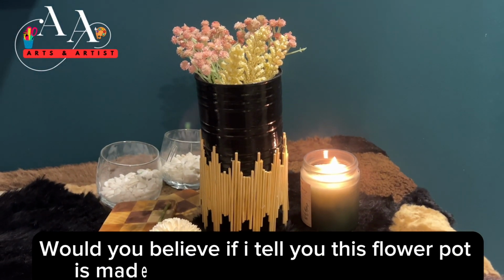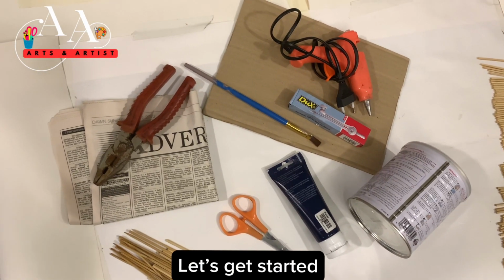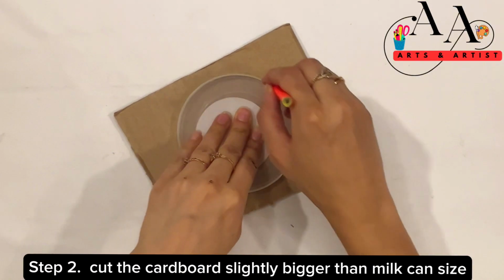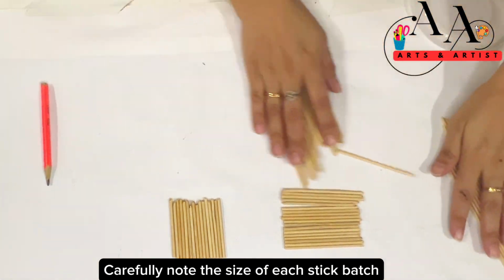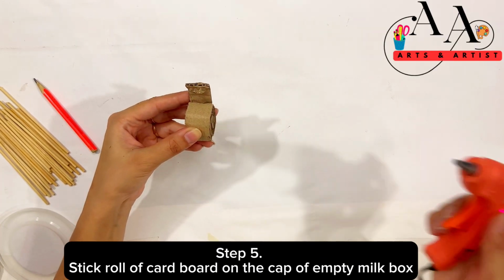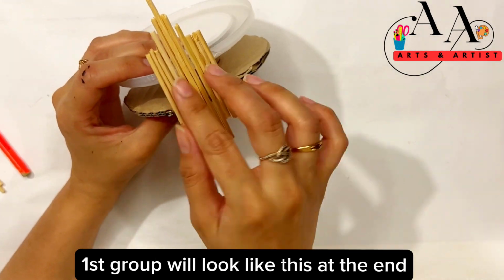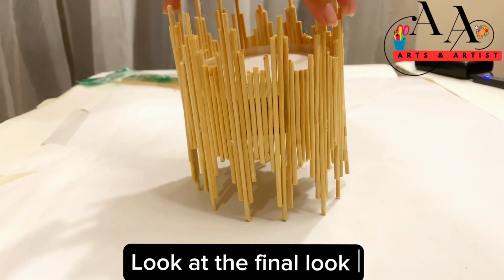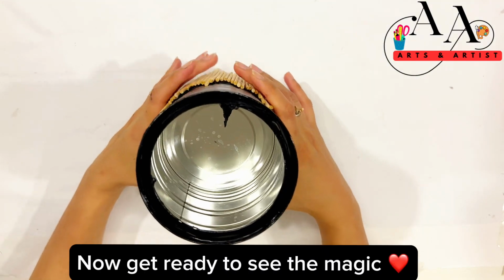Wood sticks flower pot | sticks crafting ideas | DIY Flower pot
Description:
Welcome to Arts & Artist, your go-to channel for
creative DIY crafting ideas! In this video, we'll show you how to transform old wooden sticks and an empty milk can into a stunning flower pot.

Materials Needed:

Wooden sticks (popsicle sticks, craft sticks, or similar)
An old empty milk can
Glue gun and glue sticks
Acrylic paints and brushes
Decorative embellishments (optional)
Follow our step-by-step tutorial to create a beautiful and unique flower pot that will add charm to your home decor. It's a fun and budget-friendly project you can do at home!